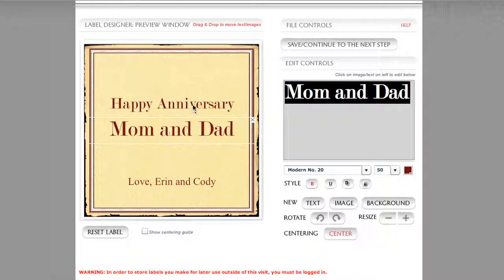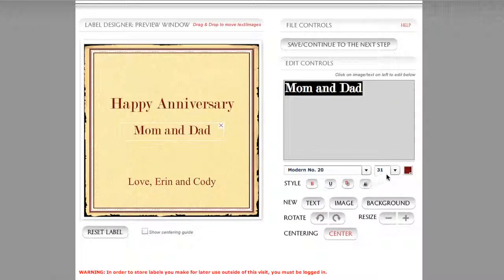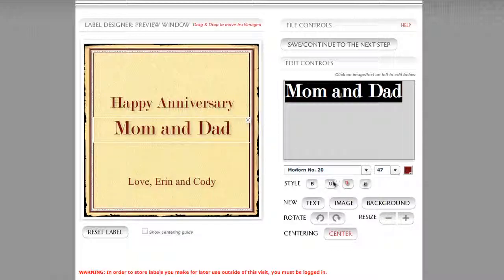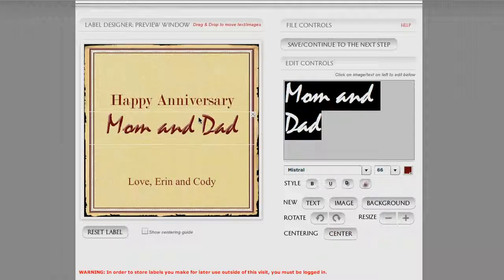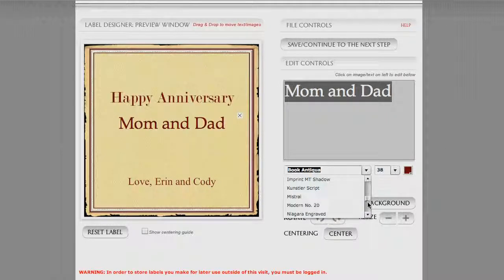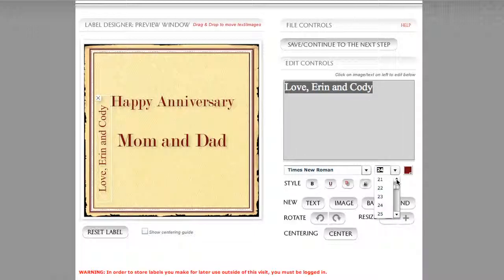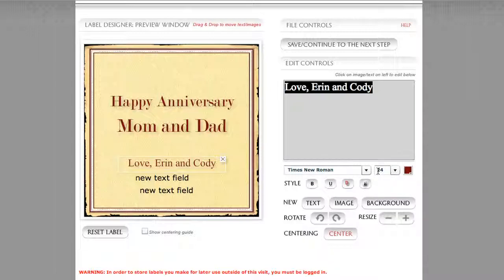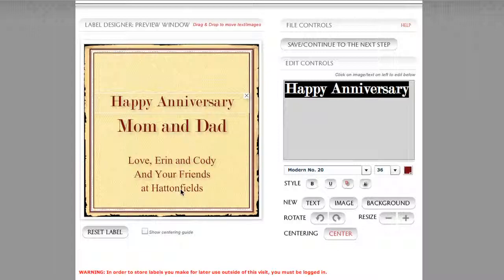Personal Wine TV: Working with Text Tutorial (Part 3)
Watch this tutorial and learn how to design text on your personalized wine labels using our label designer software.